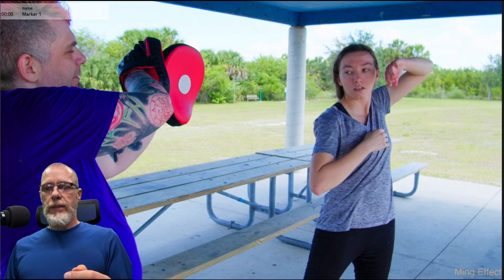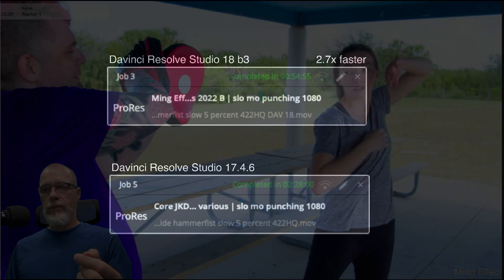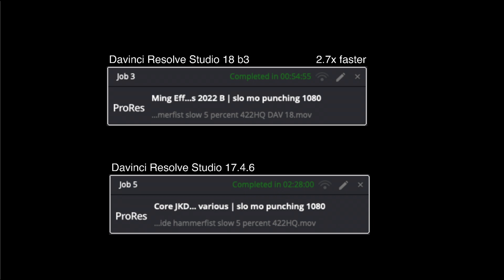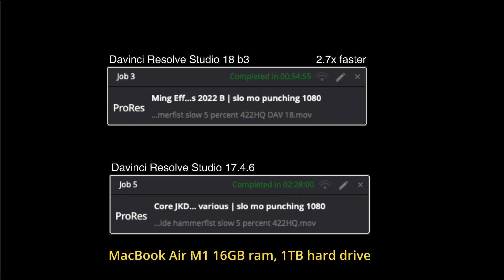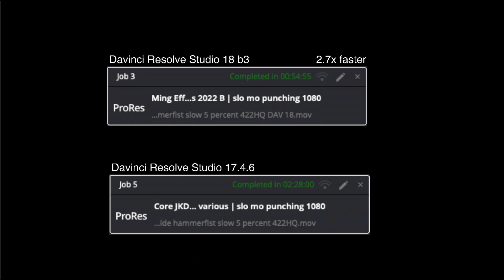Extreme Slow Motion Compare! Davinci Resolve 18 | After Effects | Final Cut Pro on MacBook Air M1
Ming compares extreme slow motion renderings using the top NLE software - DaVinci Resolve 18 speed warp, After Effects pixel motion, Final Cut Pro X optical flow using some of the hardest to render video for smooth motion. All this on a MacBook Air 16GB with 1TB HD.

I hope this helps answer your questions regarding slow motion comparisons of the top non linear editors. If you have other questions, please leave them in the comments below.

2020 Apple MacBook Pro with Apple M1 Chip (13.3-inch, 16GB RAM, 1TB SSD Storage) - Space Gray (Renewed)
RØDE Microphones Mini-Jack Female to XLR Male Adapter
ANDYCINE AC-M1 Video Microphone
Zoom H6 6-Track Portable Recorder and field kit
Zoom XYH-6 Adjustable X/Y Capsule

Note: some of the links above use my Amazon Affiliate links where I earn a small commission on purchases at no charge to you or change in price from the normal listing. Purchases using the links help keep our production running and allow for more testing and reviews of products for you.